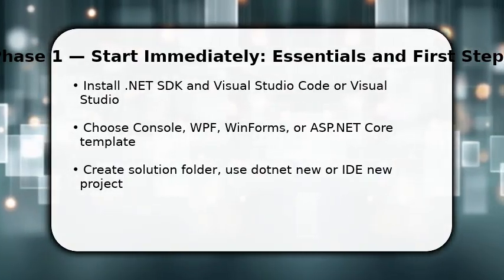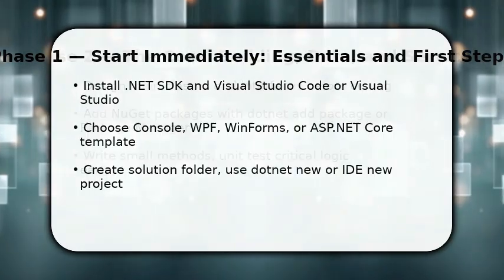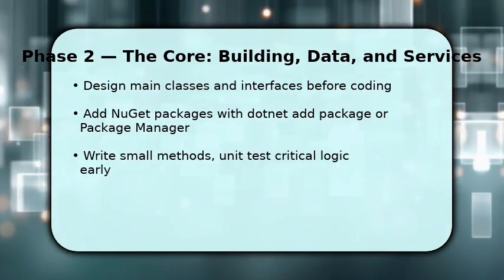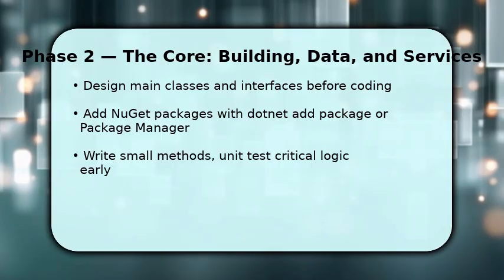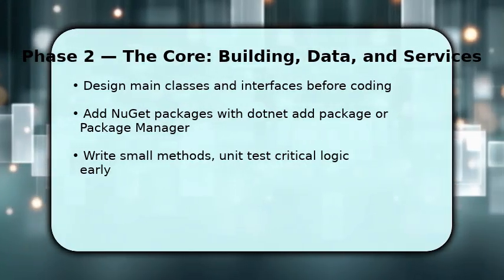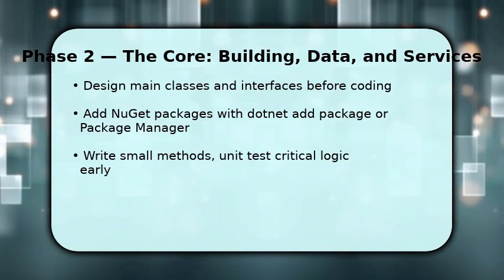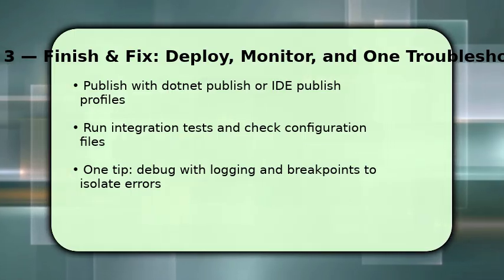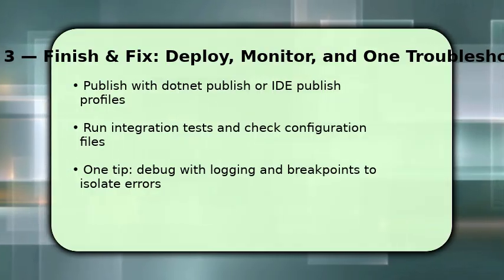How to Make Project in C# (easy Method)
How to Make Project in C# (easy Method) | 🔒 Surfshark VPN Deal — Stay private and secure. $1.99/mo + 3 Months Free ▸

Dive into the world of C# programming as we guide you through an easy method to create a project. This video is perfect for beginners and those looking to refresh their skills, providing step-bythy instructions with practical examples.

C#, create project in C#, beginner tutorial, easy programming methods, step-by-step guide,

.NET .NET Framework